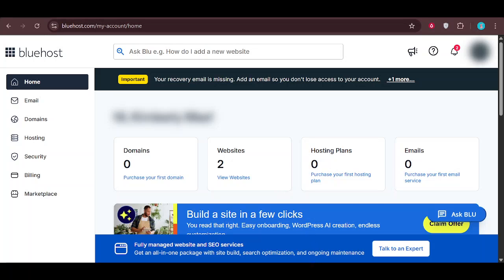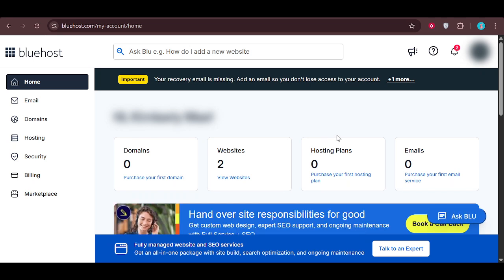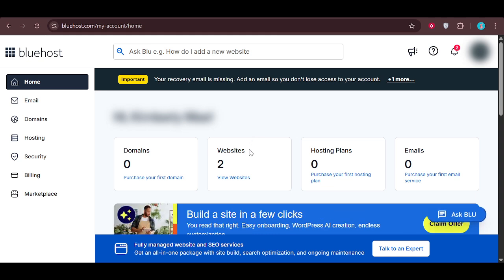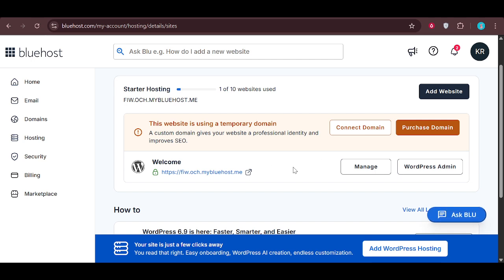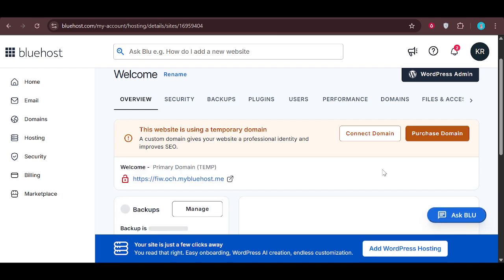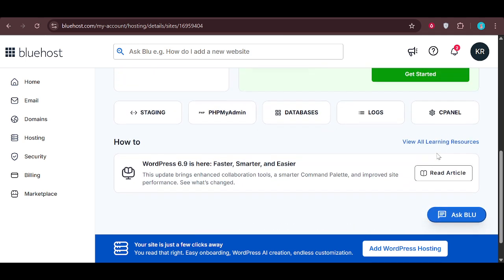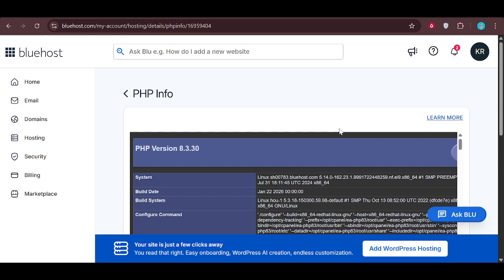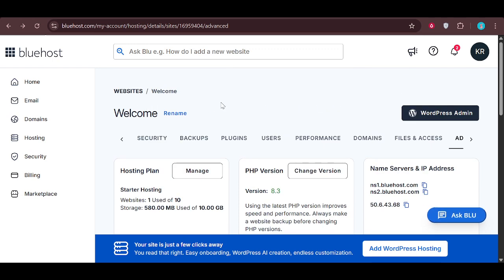How to Access Database in Bluehost 2026 (Complete Guide)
In this video, you'll learn how to navigate the backend of Bluehost to effectively access your database. We provide a comprehensive software tutorial that guides you through the essential steps to connect your site to its database, ensuring you can manage your content with ease.

By following along, you will gain valuable insights into database management within Bluehost, enhancing your overall website performance. Watch till the end to master this essential skill and optimize your online presence today!